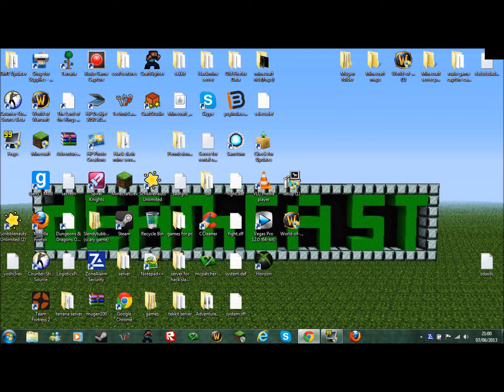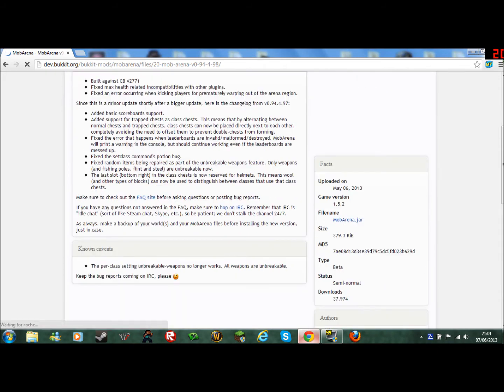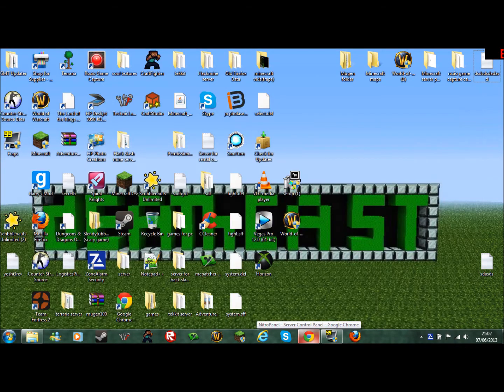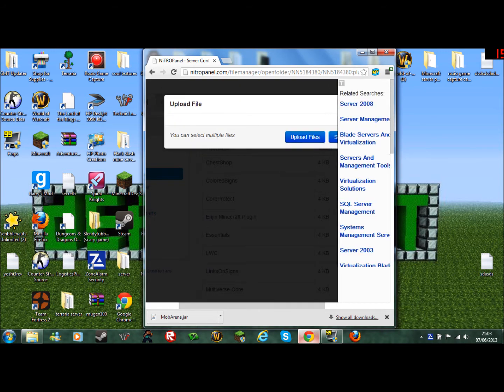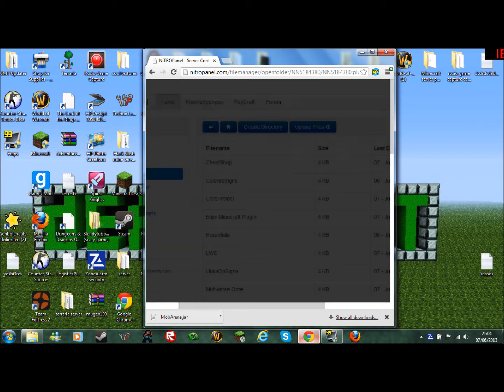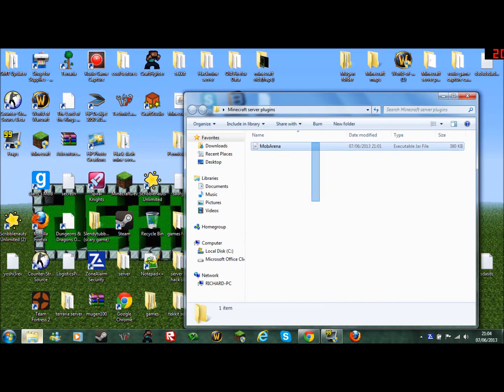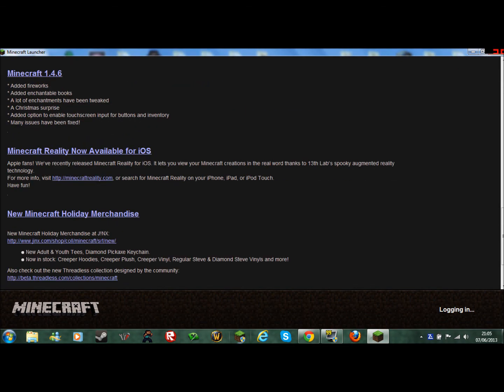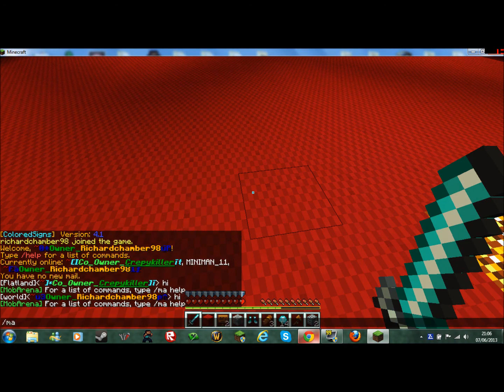Minecraft Deathcraftian: How to Download Plugins into NitroPanel tutorial(out dated)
Hi welcome to 98superrichard, today we showing how you download bukkit forums into nitro panel.
Ip address:
Server shutdown